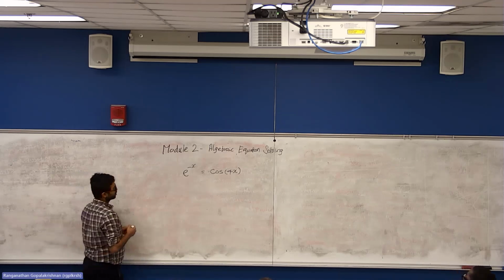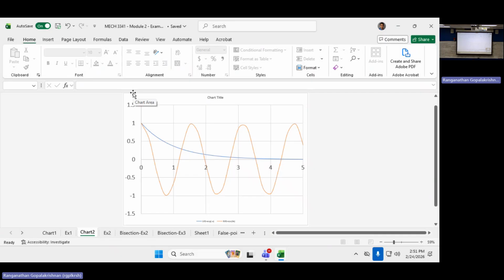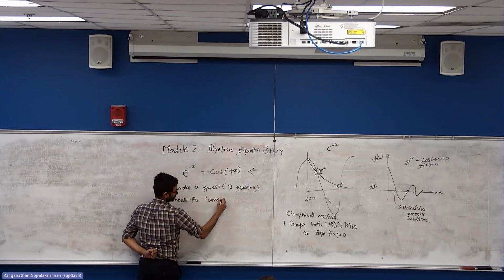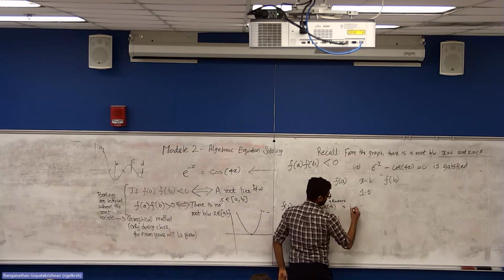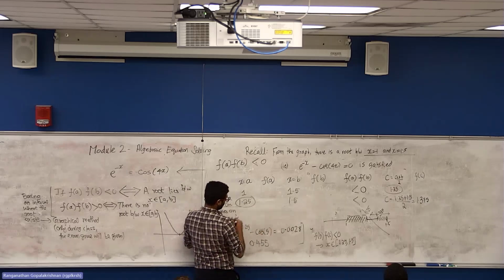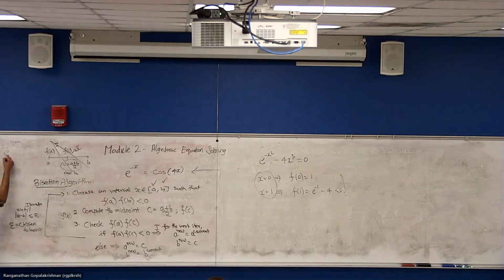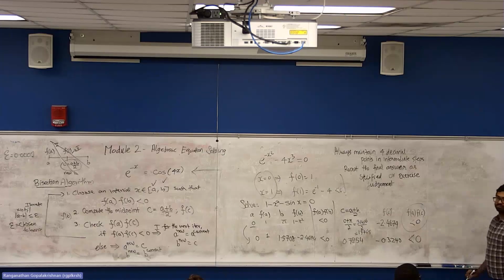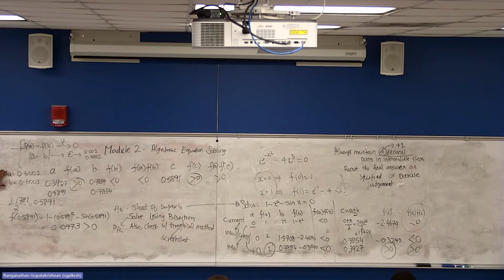Numerical Methods and Statistics Lec11 - Algebraic Equations Part 1 of 3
Graphical method and Bisection method